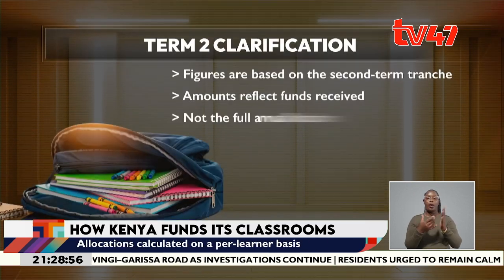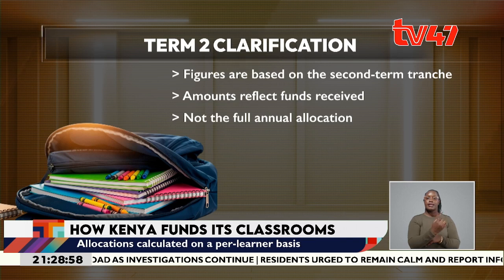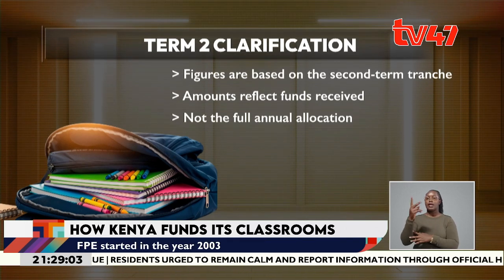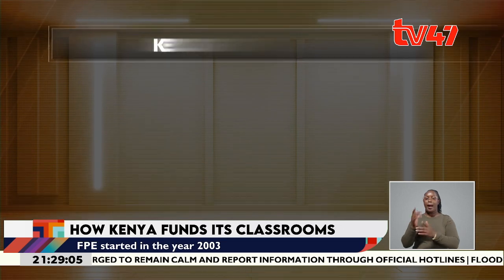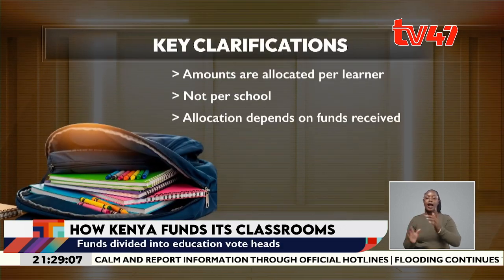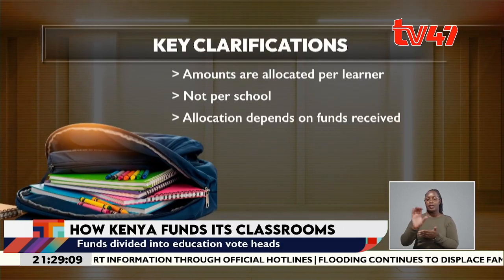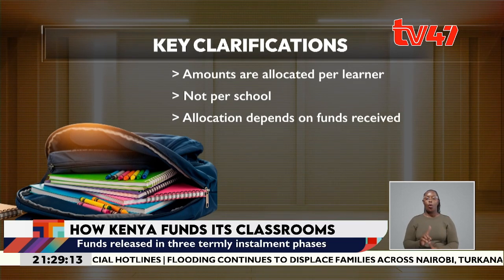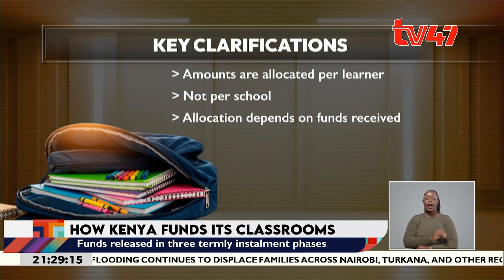How Kenya funds its classrooms